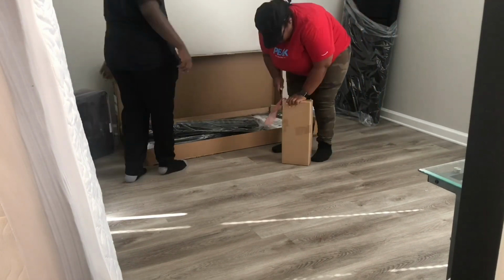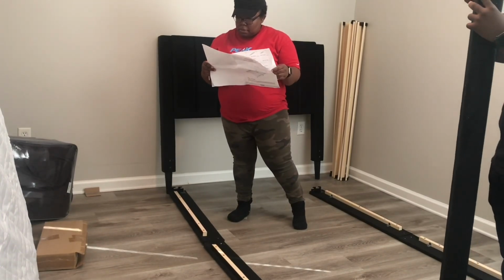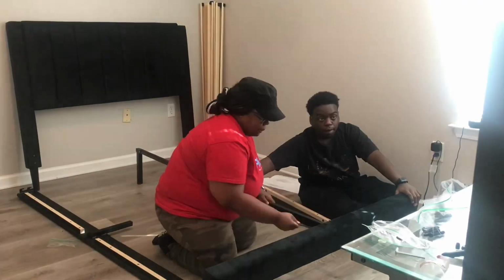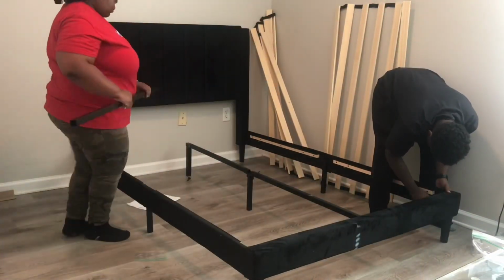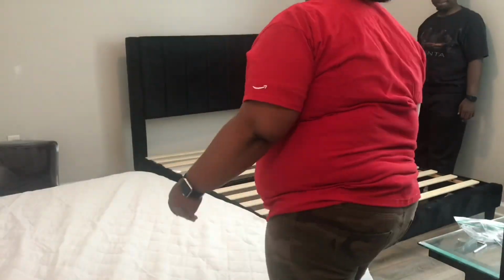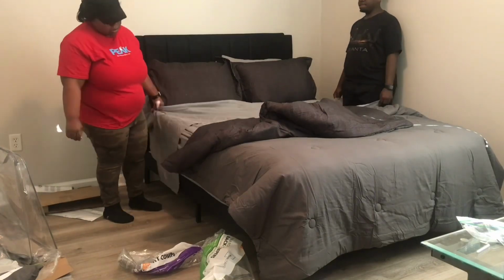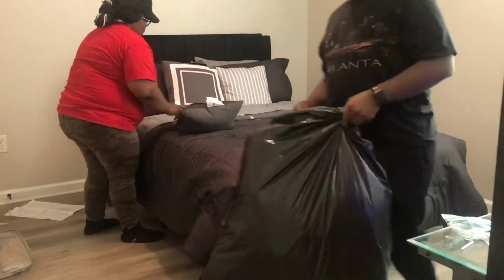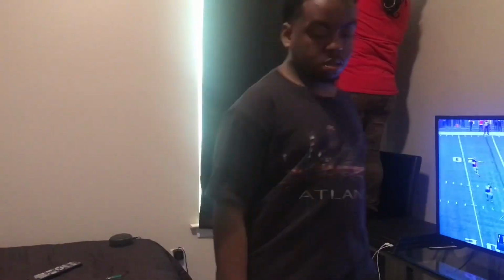Setting up my son new bed | Bed assembly + New Comforter & Sheet set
Hey y’all welcome back to another video. In today’s video I will be setting up my son new bed and a little room organizing.